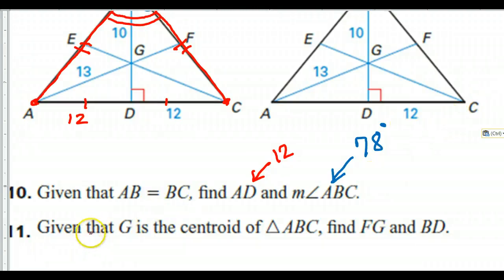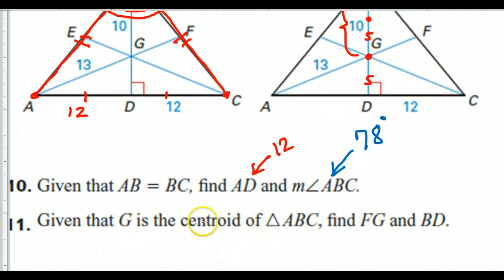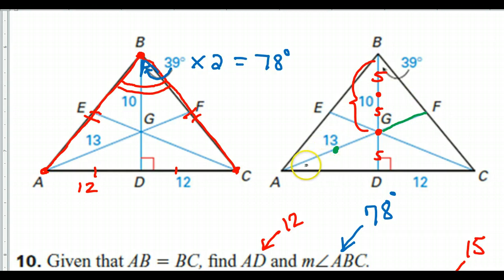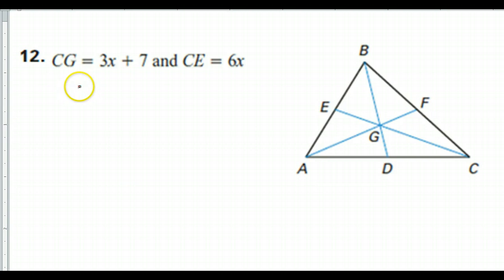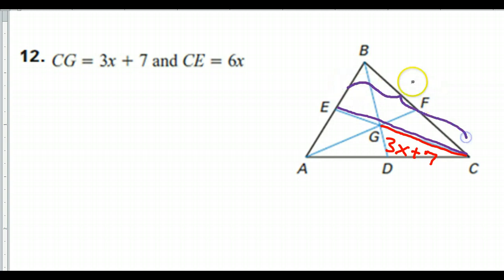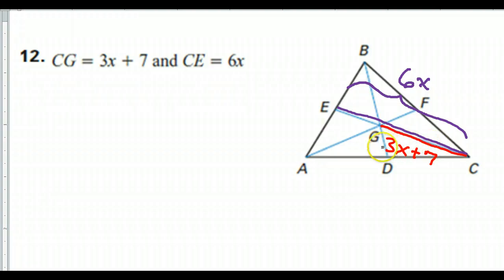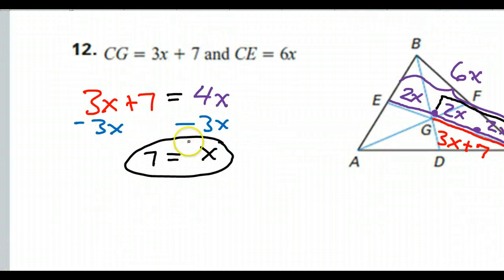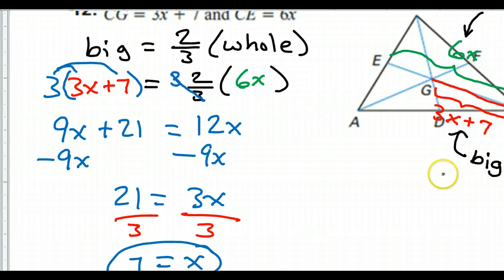Day 2 HW - Centroid Problems